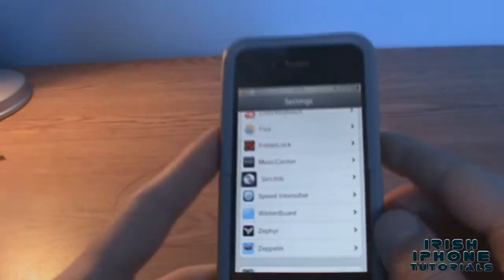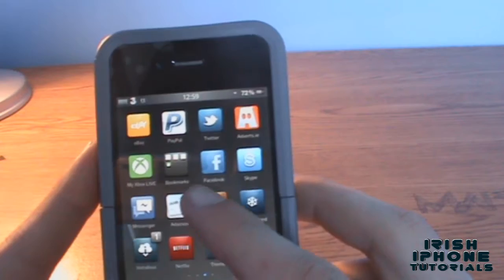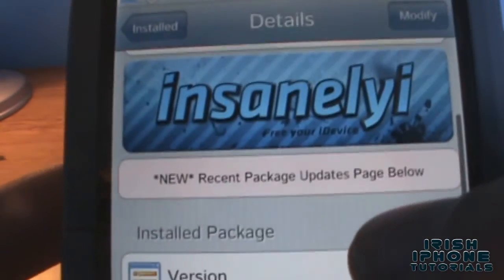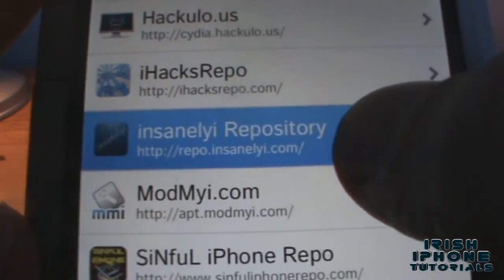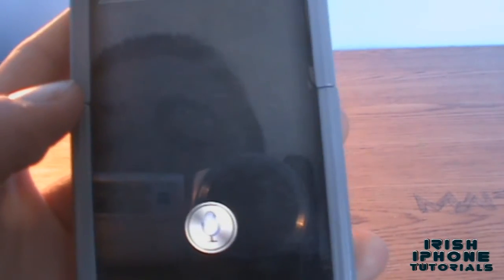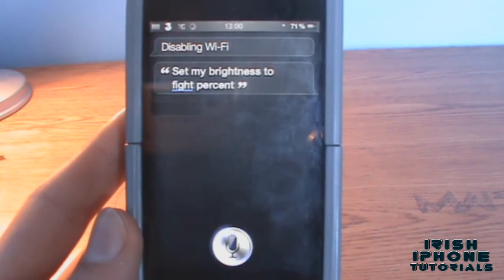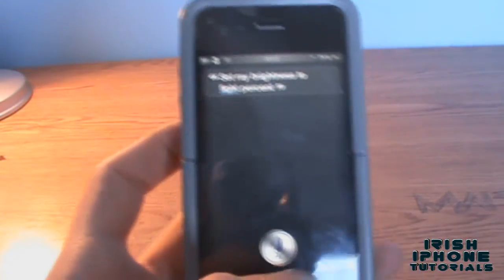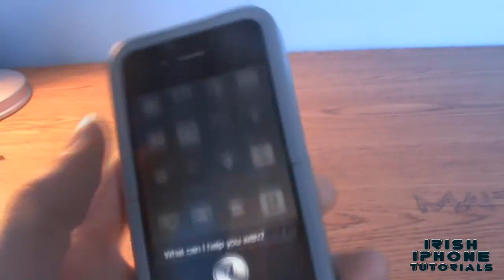SiriUtils: Extra Siri Commands (Siri Tweak)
Extra Siri commands that lets your turn on and off your wifi, set brightness, check battery percentage and much much more!